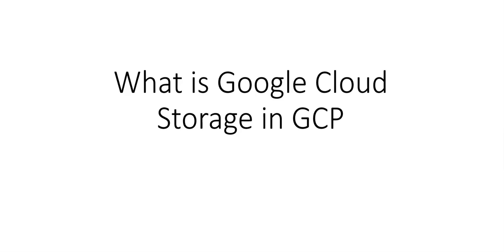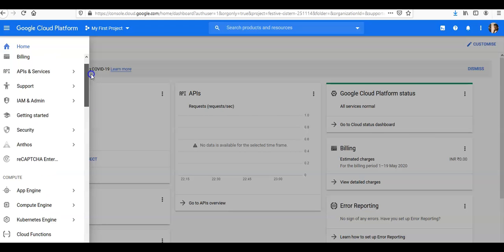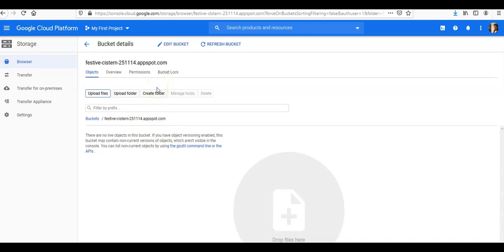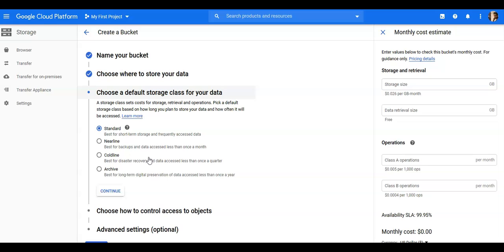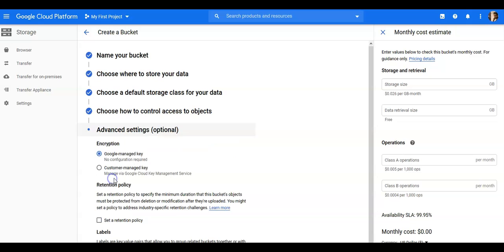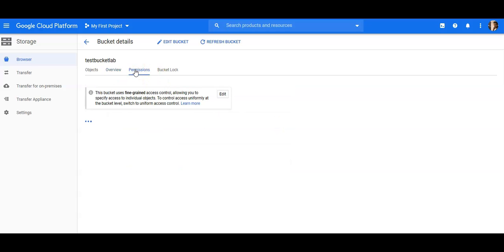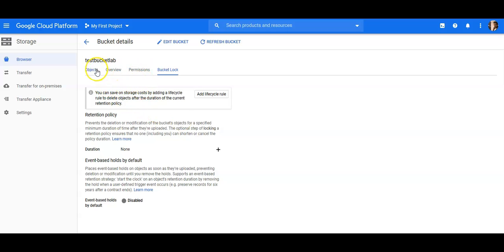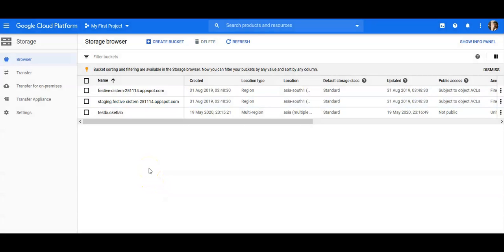What is Google Cloud Storage in GCP